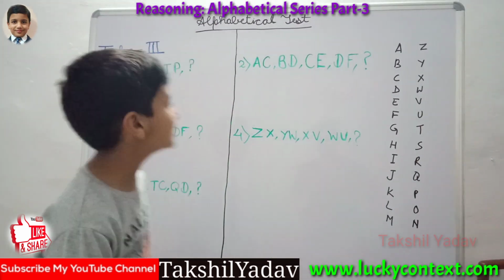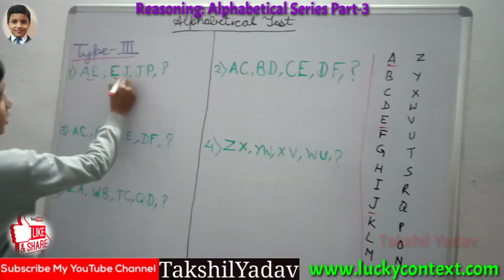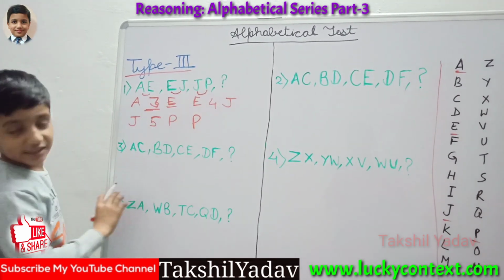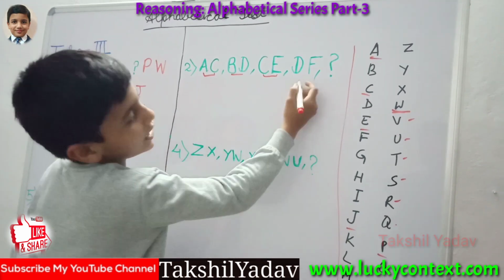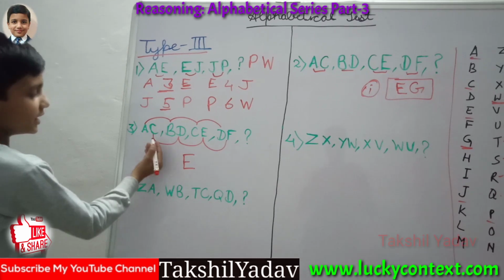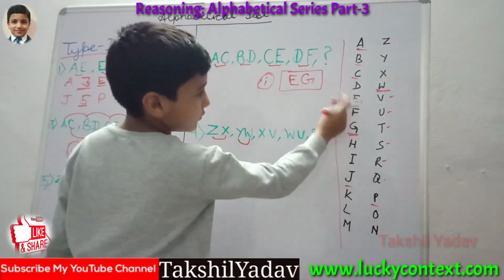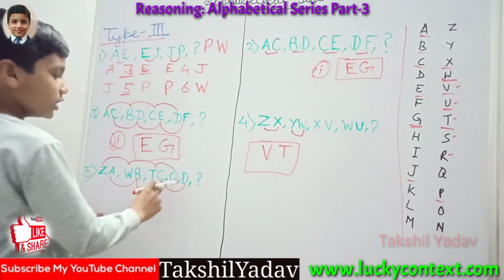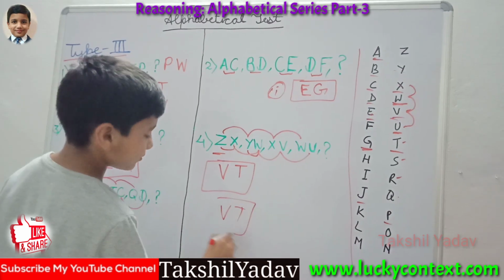Reasoning || Alphabetical Series || Part-3 || Takshil Yadav